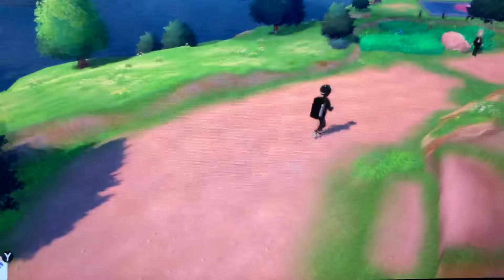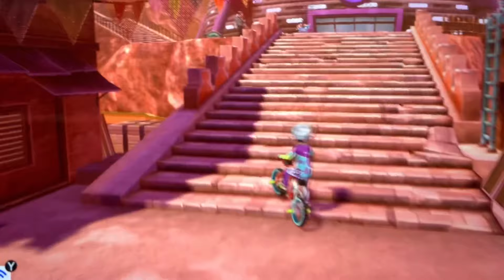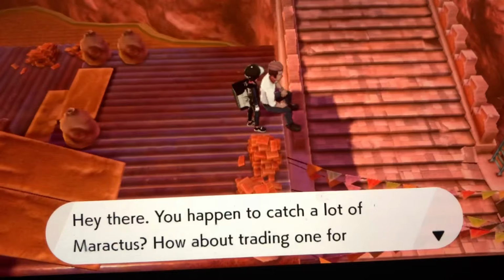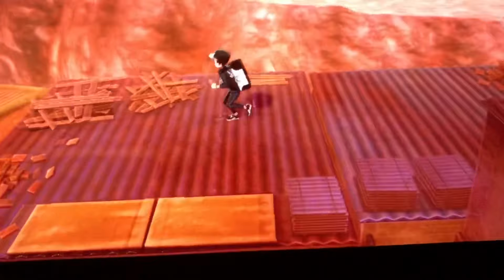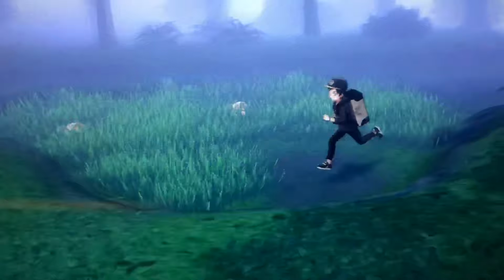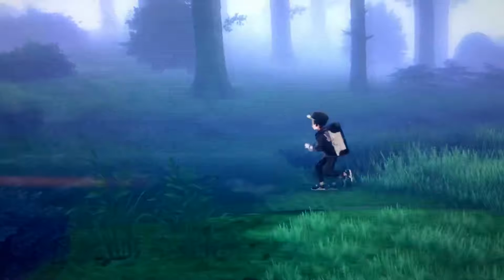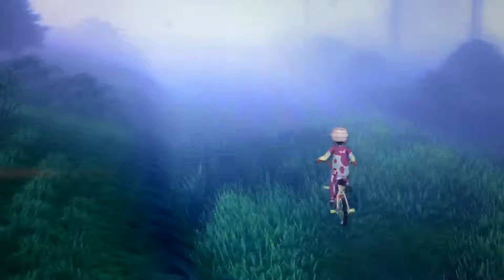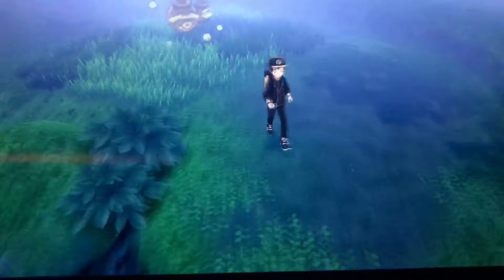3 More Hidden Locations You’ve Probably Never Been In Pokémon Sword And Shield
These are three more hidden locations you’ve never been in Pokémon sword and shield. Save infinite device ensure.